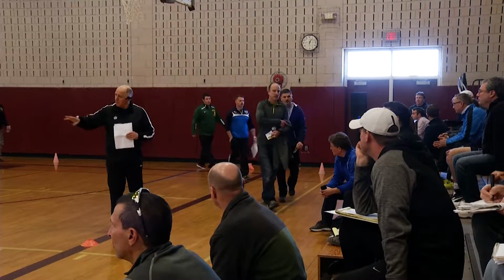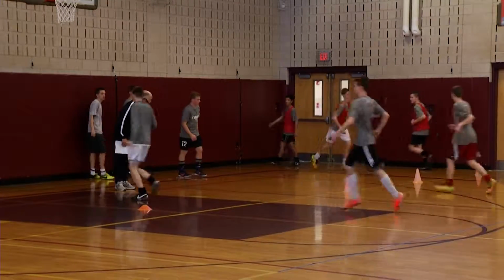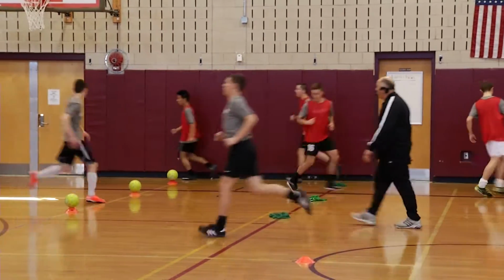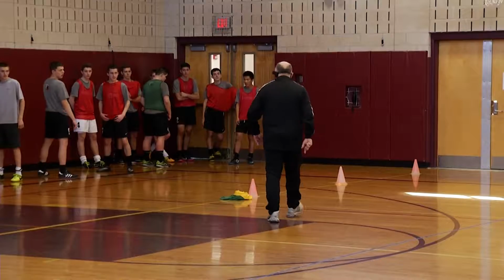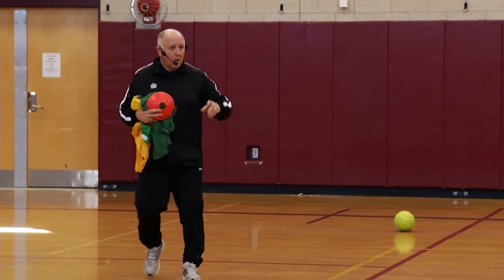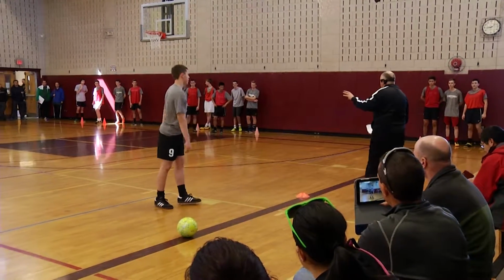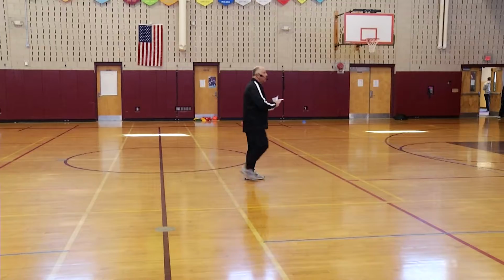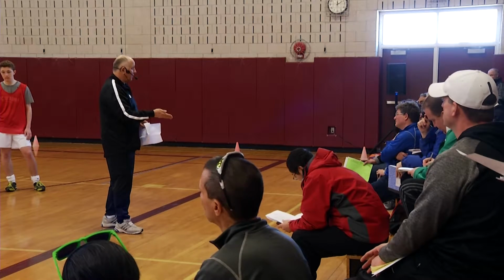Jeff Tipping: Championship Defending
Jeff Tipping presents his 1 pm demonstration on Championship Defending at CDYSL's Annual Coaches Workshop. Course #501.

This program took place in March, 2016.